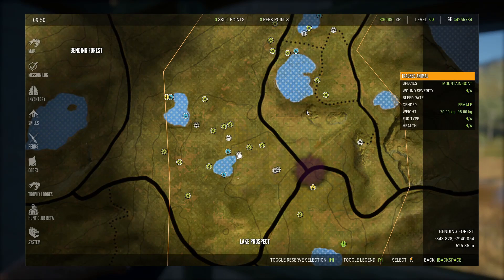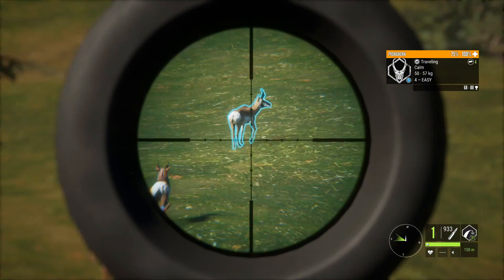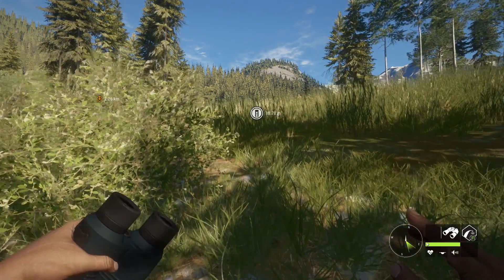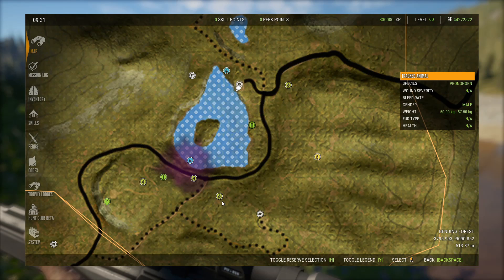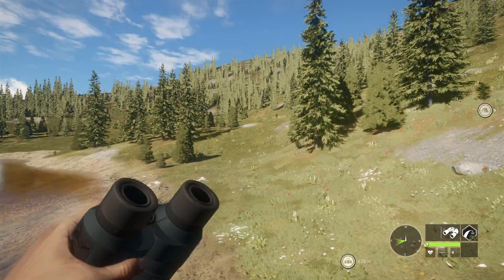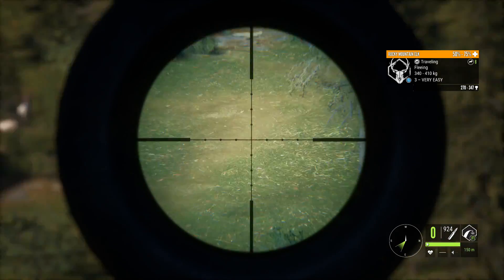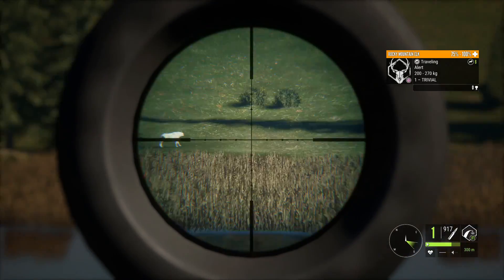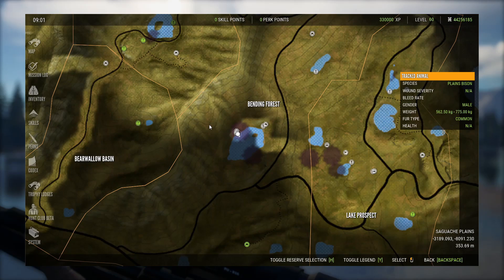My TOP 10 HOT SPOTS on Silver Ridge Peaks! | the Hunter: Call of the Wild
I hope you guys enjoyed :D

Some things I should've covered slightly better:

- Every animal besides turkeys falls into classes 4-9, which is exactly the range for the 7MM. So you *technically* only need the 7MM and the .22, leaving room for callers, tents, tripods, etc.
- Most animals have really long feed zones that last most of the day: elk, bighorn, and turkey especially.  So, by finding a couple feed zones, you'll have a lock down spot from morning to afternoon or later!
- 90% of need zones on this map feel like they're within 100-200m from water, so be sure to do lots of scouting around the whole lake!

0:00-0:30 - Intro
0:30-1:38 - 1. Plains Bison Outpost
1:38-4:08 - 2. Lake Northwest of Previous Spot
4:08-5:30 - 3. Wild Turkey Outpost
5:30-8:54 - 4. Rocky Mountain Elk Outpost
8:54-9:58 - 5. Lone Island Lake/Ouray Outpost
9:58-13:25 - 6. Sun Sisters Lake/Uncompaghre Outpost
13:25-14:21 - 7. The Narrows/San Juan Outpost
14:21-16:42 - 8. Cougarwatch/Sneffels Outpost
16:42-20:06 - 9. Bighorn Sheep Outpost + Diamond!
20:06- - 10. Bending Forest Lake